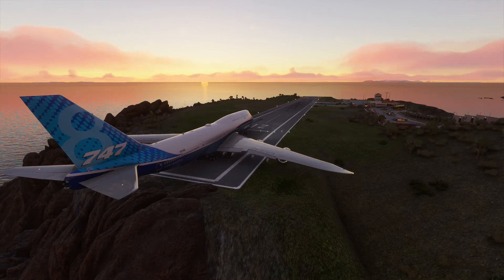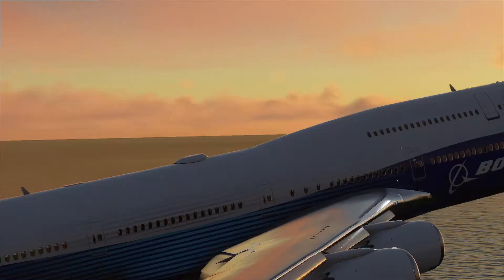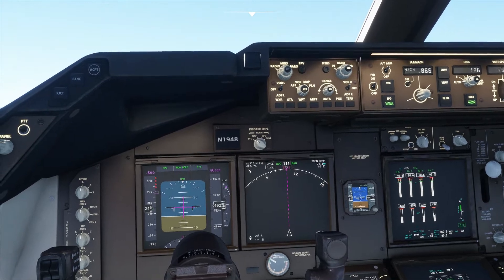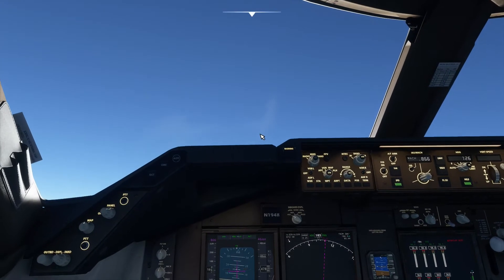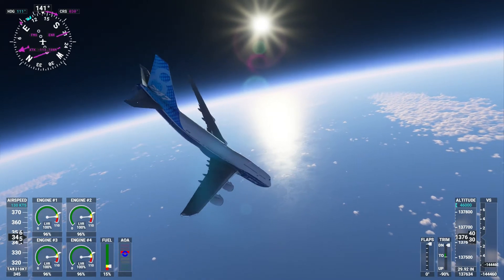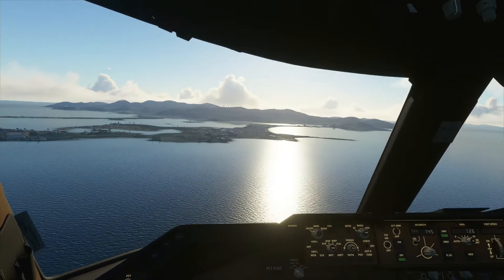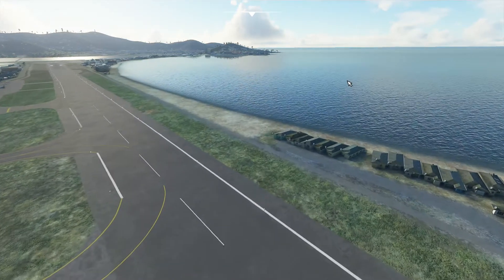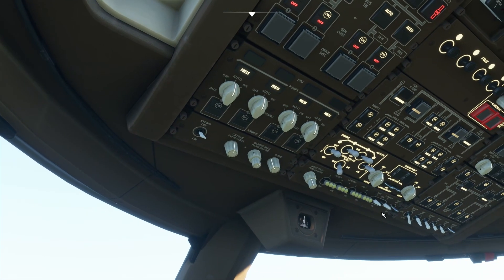Microsoft Flight Simulator 2020 can you go to space? Lets Find Out!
Its herewe are going to see if in Microsoft Flight Simulator 2020, can you go to space.

We are going to become Astronaughts as we set up a mission to go to space!

Forget Space X we are looking at a 747-800 the real next space shuttle!
How far will this simulator let you go when heading up to space.

Let check the oxygen and check the systems because we are go for launch!